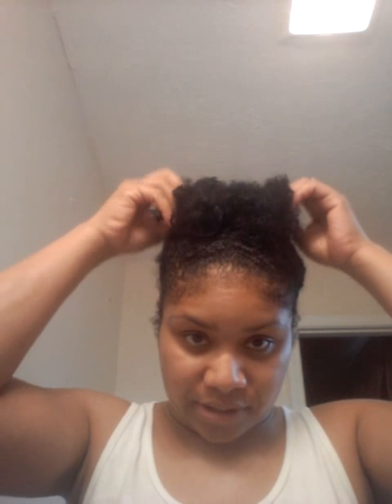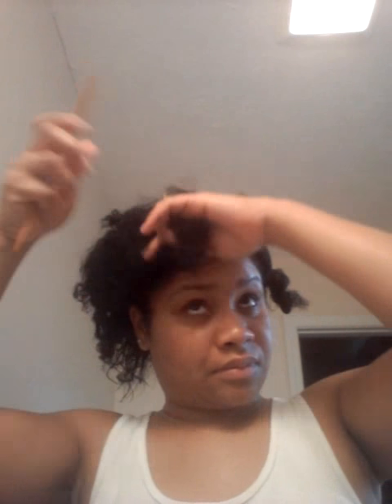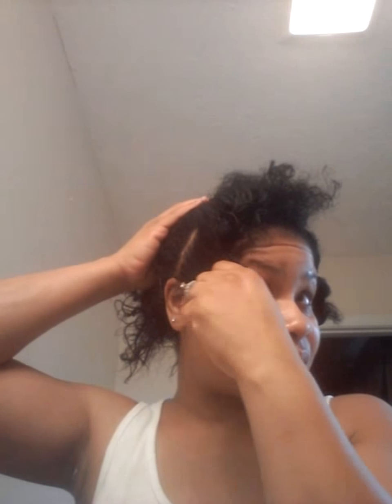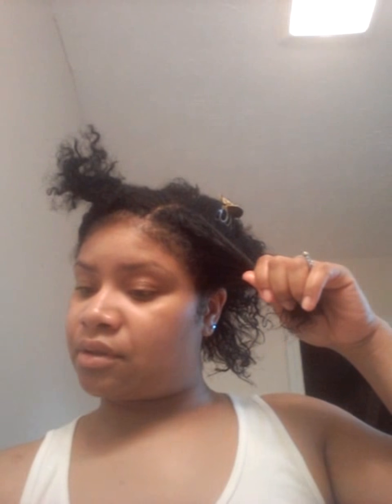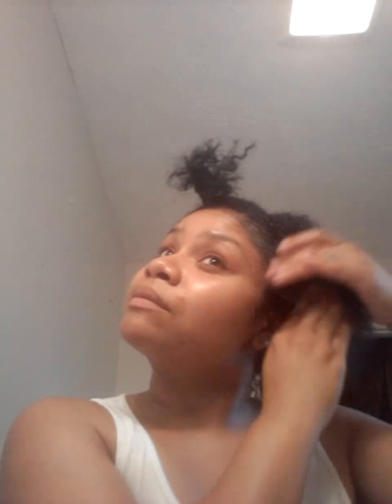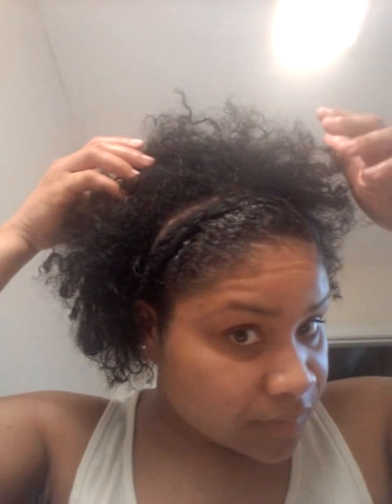HOTD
Braided headband on old twistout